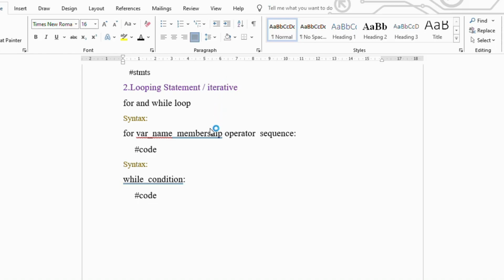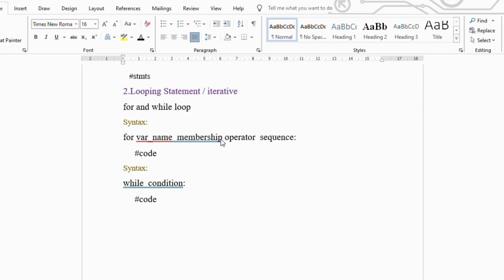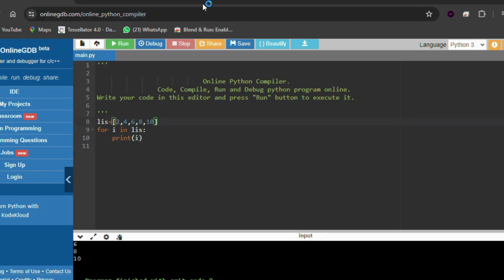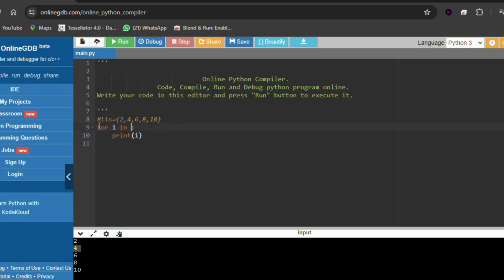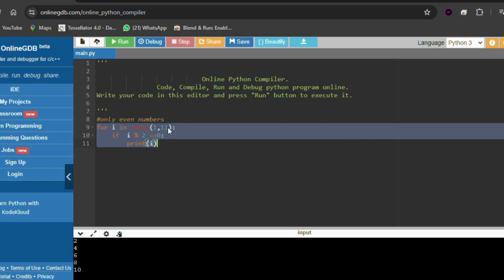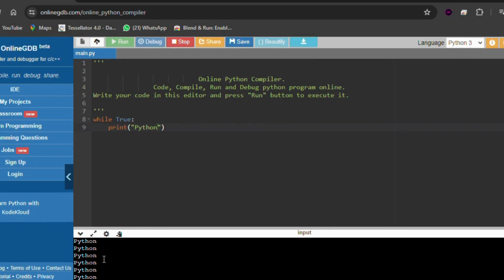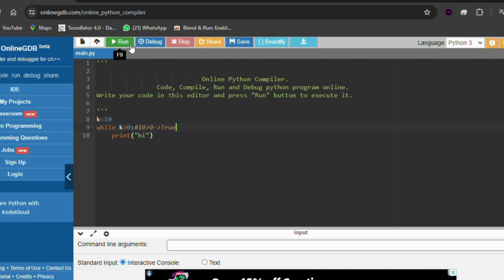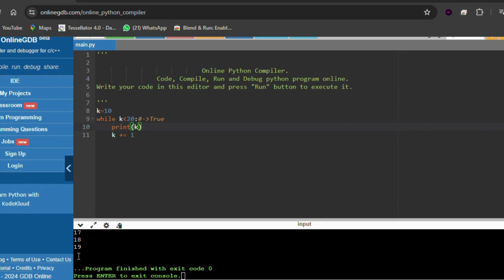#08.looping statements in Python